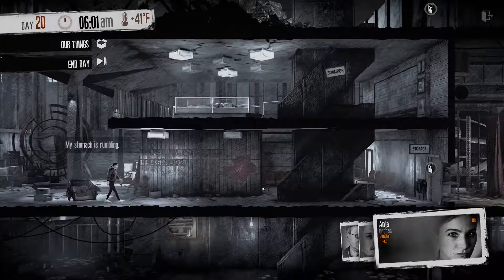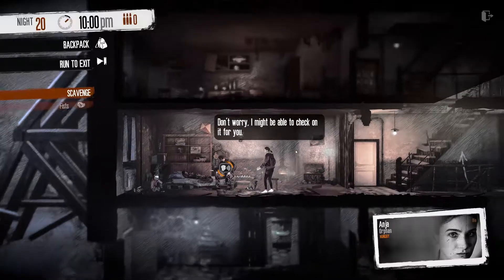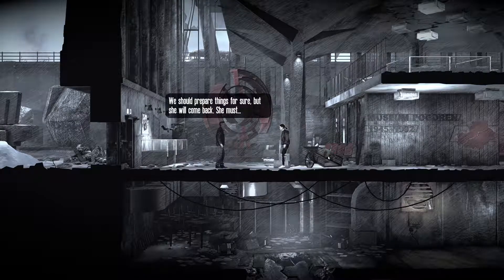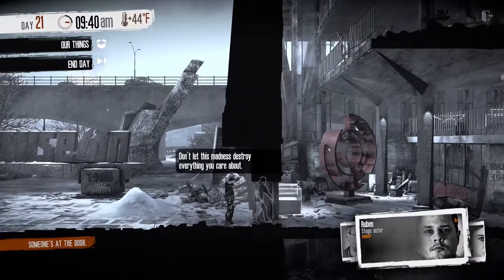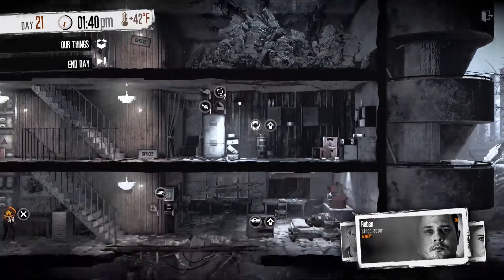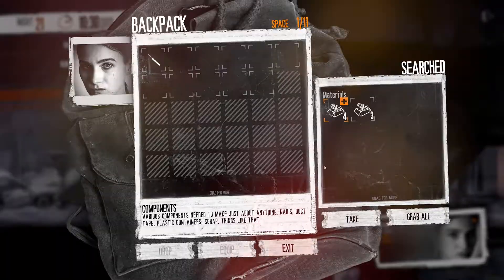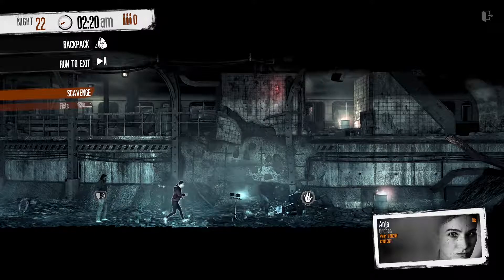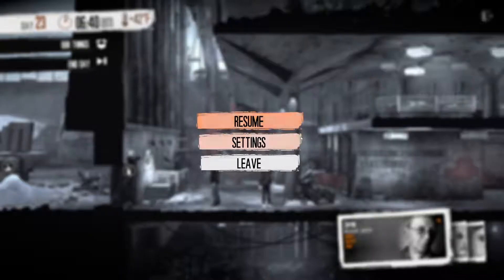This War of Mine DLC #3 - Fading Embers [Part 8]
Part 8
'Fading Embers' is the third installment in This War of Mine: Stories. The expansion features a narrative-driven scenario that portrays the story of Anja. Living in a warzone and carrying a heavy burden, Anja wrestles with herself to answer the question of what is more important - survival of human legacy or the survival of a man.

Have a game you want me to play?
►Email is in the ‘About’ section of this channel